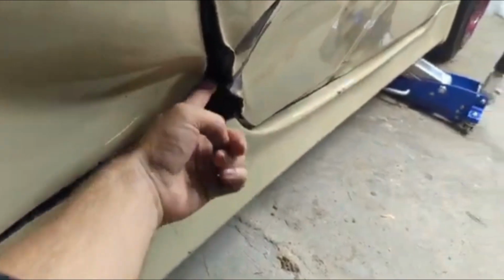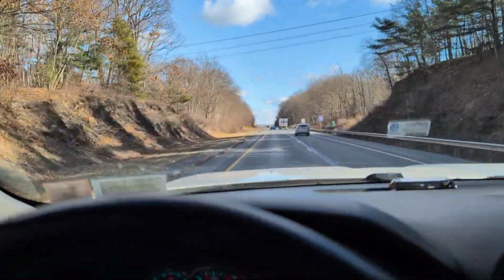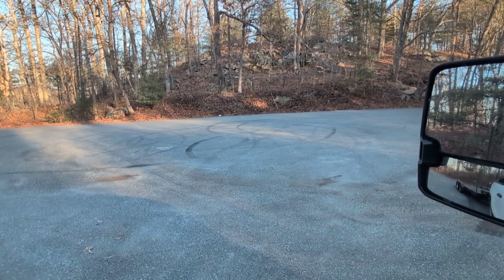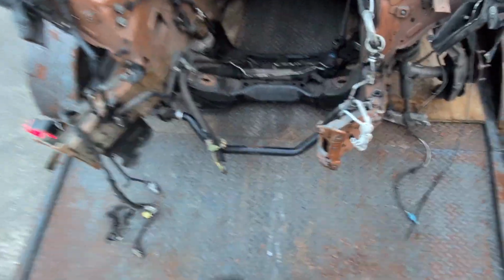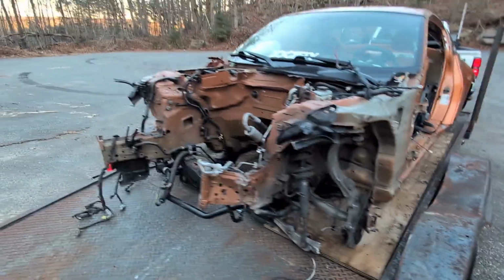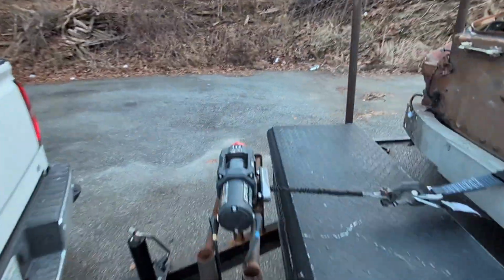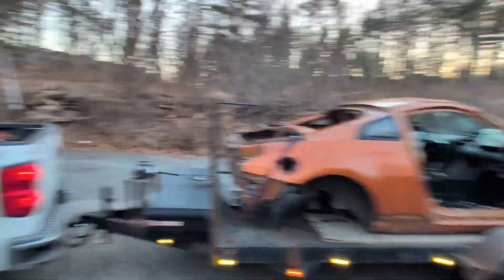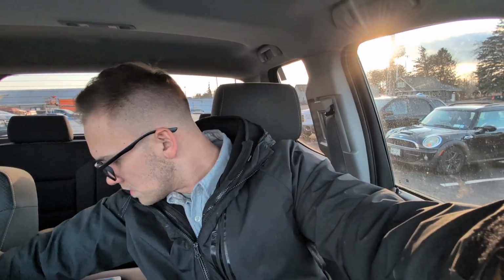Picking Up a 350Z Donor Shell!